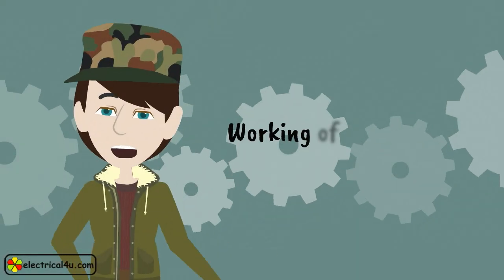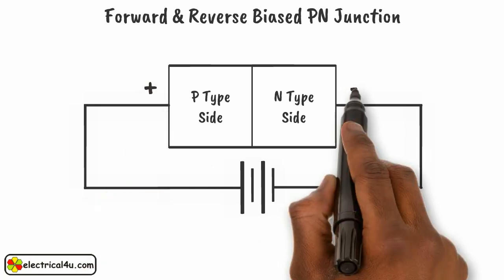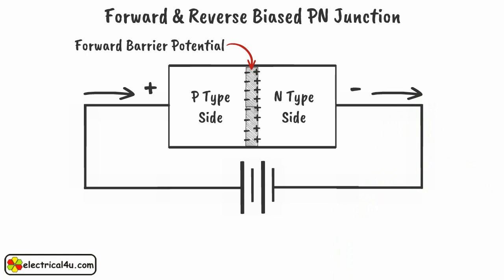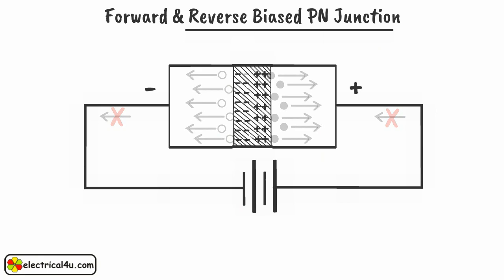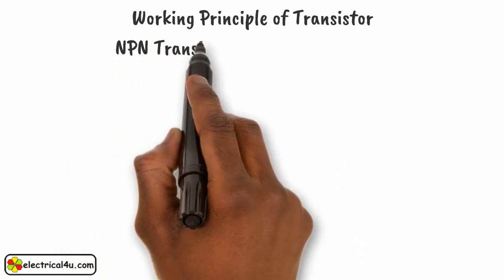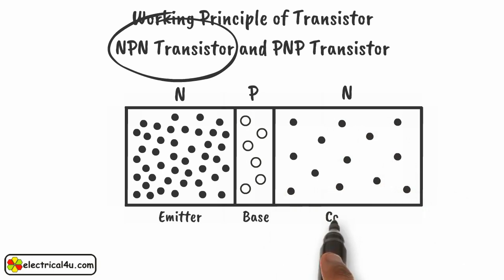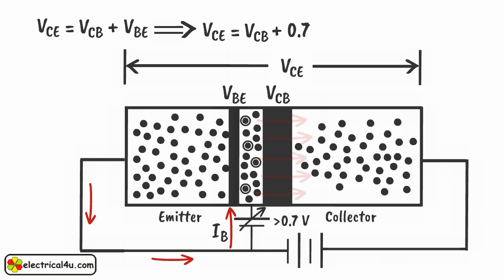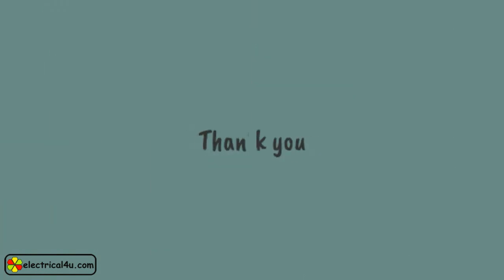How does a Transistor Work? A Simple Explanation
A SIMPLE explanation of a Transistor. Learn how a transistor works through diagrams and example. We discuss the working principle of a Bipolar Junction Transistor (NPN transistor). Read the full article on transistors